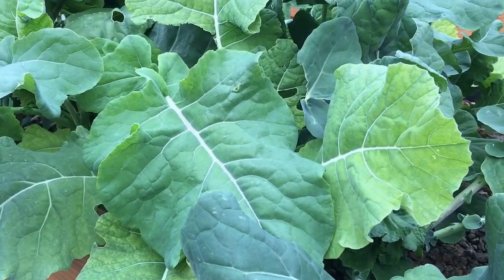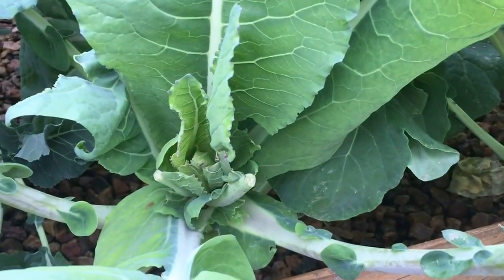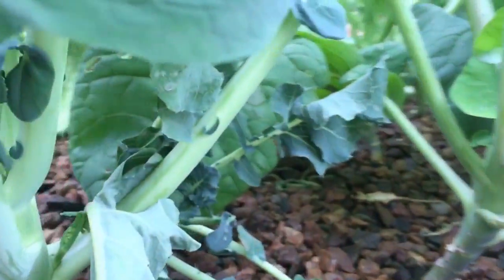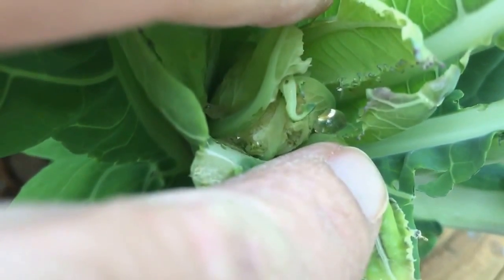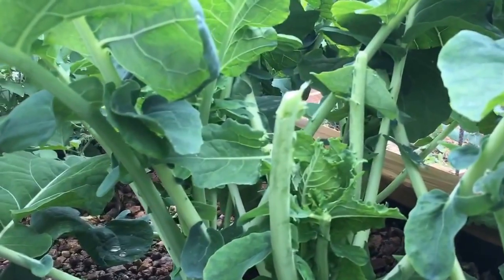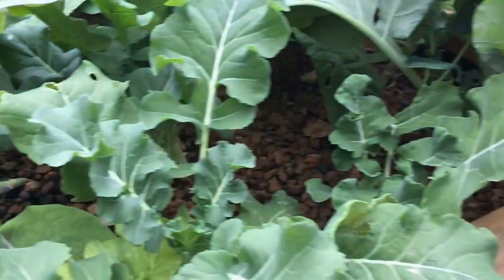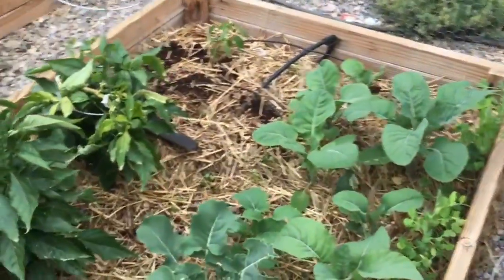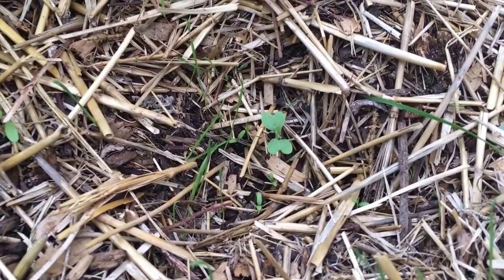Aquaponics - December Broccoli Update 90 Days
Here I show you the progress of the broccoli plants as we have cool weather. I give a brief comparison between the Aquaponics plants and those planted in the soil at the same time. I also pan over to the snap pea plants, peppers, and strawberry plant.